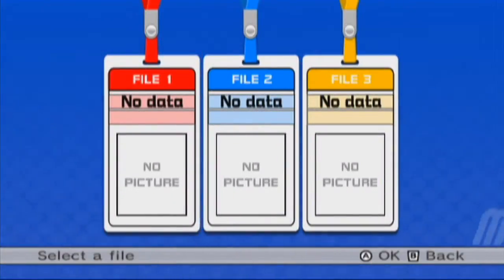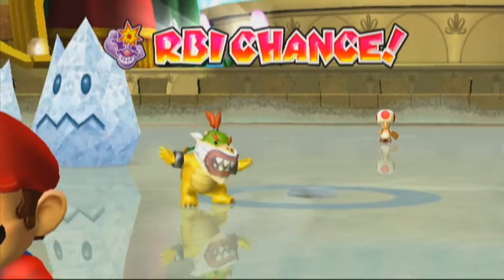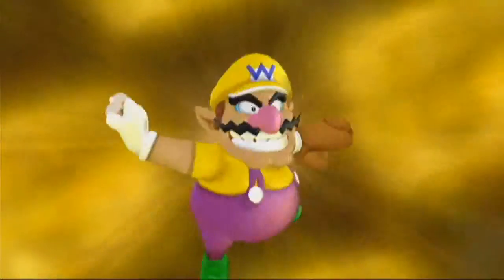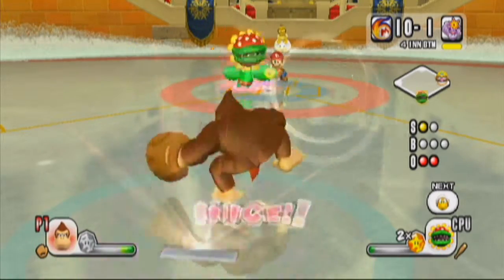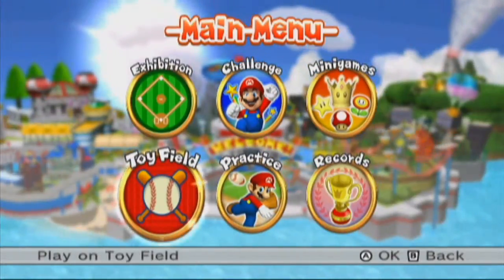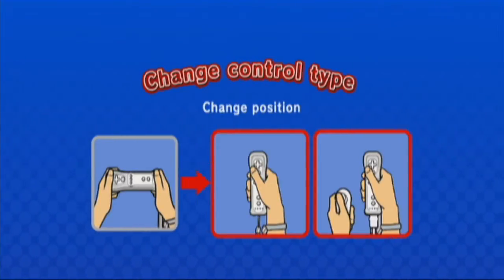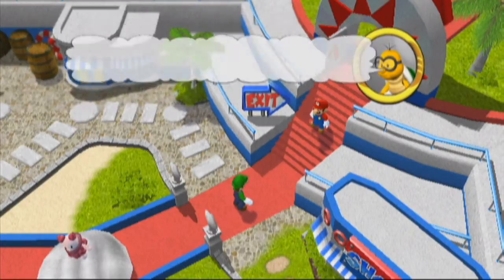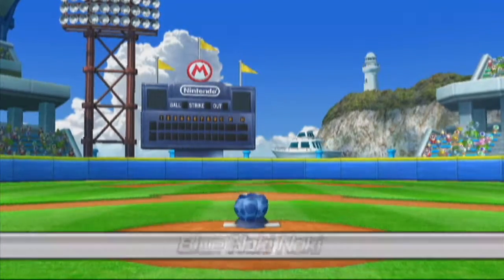Lets Look At: Mario Super Sluggers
Lets Play Ball! Welcome to the first lets look at of Super Mario Sluggers. This is a baseball game which is one of the only sports I actually enjoy to play. Does this game hold up to other mario sports titles?